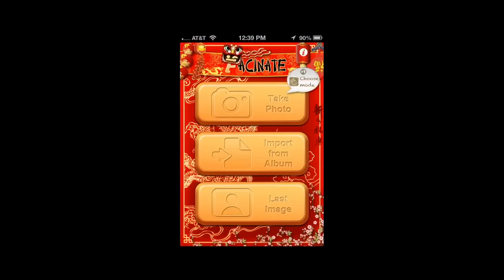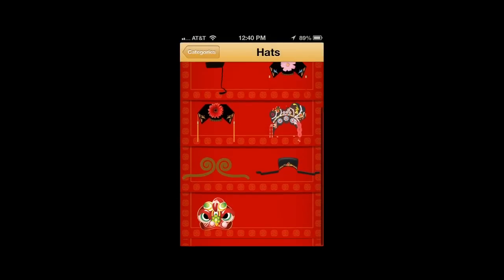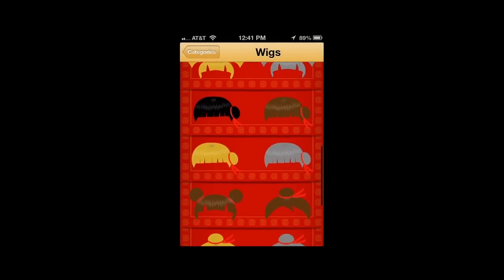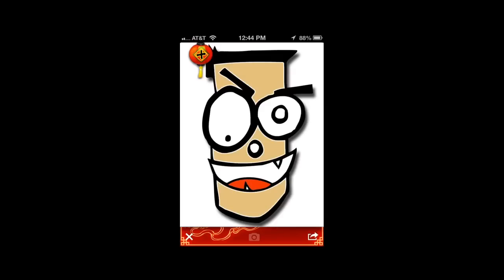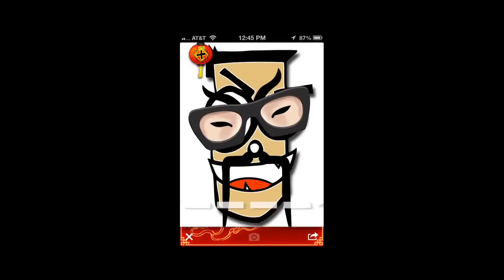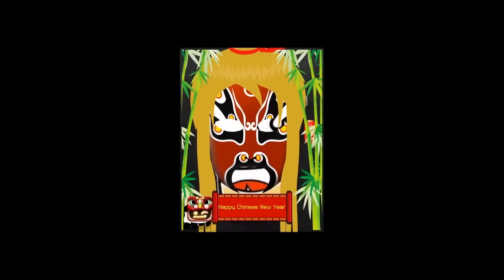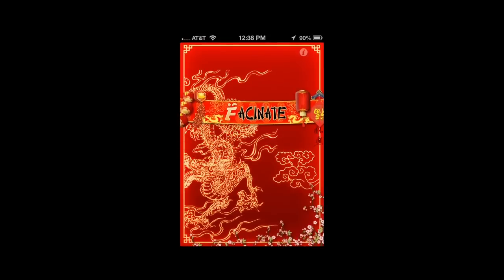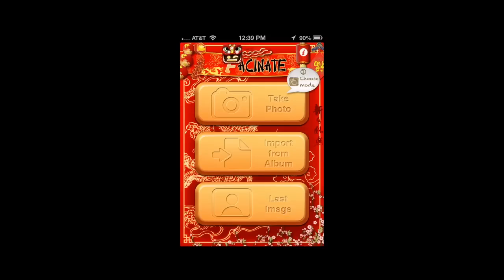Funny Photo App - Facinate Chinatown - Funny New Year Props - CrazyMikesapps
Funny Photo App - Facinate Chinatown - Funny New Year Props App Review - This funny photo app for the iPhone is paid, but there is a free version that you can get by with making funny Chinese New Years photos. The Chinese New Years is not until February, but you can add a little Chinese to this years New Years 2013 with this app just the same.

Funny Photo App - Facinate Chinatown - Funny New Year Props App Download

Funny Photo App - Facinate Chinatown - Funny New Year Props App Details
Title: Facinate Chinatown - Funny New Year Props
Price: $0.99
Size: 33.7 MB
Category: Entertainment
Developer: i-App Creation Co., Ltd.
Store: iTunes App Store

Funny Photo App - Facinate Chinatown - Funny New Year Props App Developers Description

iOS Universal

Golden Dragon, symbolic of all the goodness in Chinese belief will bring you a Happiness, Healthiness and Wealth in the year 2012.

Let's celebrate the Chinese happy holidays with Facinate China Town.
Create your photo be fascinating in meaningful moment of time.

Facinate China Town, application for photo decoration offers you with various kinds of Chinese holidays' items
sacred fruits
cute Chinese food and dessert
variety hats
gorgeous props
pretty frames
Valentine's day props
special blessing stickers and many more

Features:

•D.I.Y. iPhone, iPad and iPod touch background
•Special Chinese ornaments, frames and stickers
•More than 100 Fascinate items
•Select from Photo Albums
•Directly Upload to Facebook
•E-mail Sharing to your Friends •Universal Version Full HD •iOS5 Supported

How to create your Fancy look:
1. Take your photo or select from photo albums and fit it with a body frame on your screen.
2. Tap "+" (add button) to select an accessory to make a decoration on your face.
3. Drag your finger to rotate, pinch and move an item in everywhere on your photo.
4. Save Change on your photo album or share photo vie e-mail and Facebook.

What's new

Thank you for downloaded Facinate and Happy Valentine's Day
Share photo of you and the one you love, decorate with valentines' props.

- Valentine's item added.